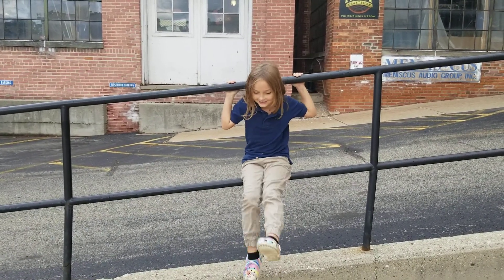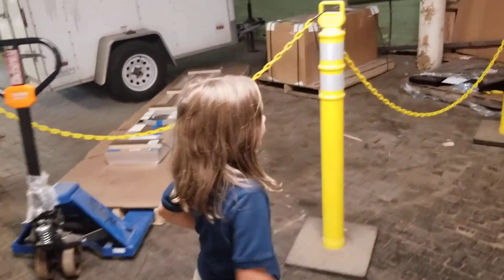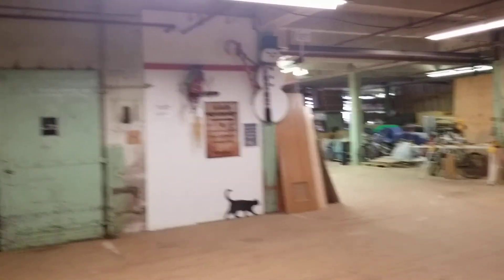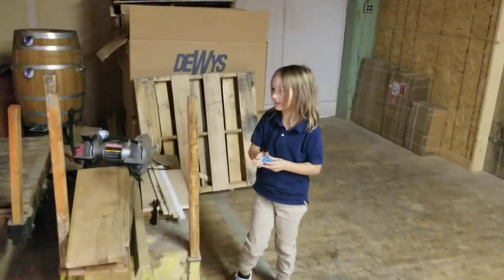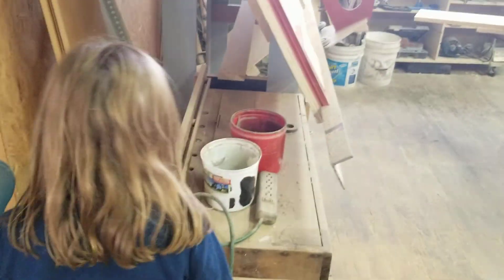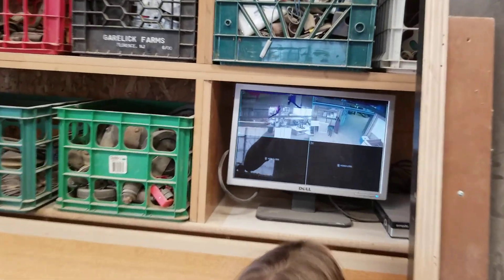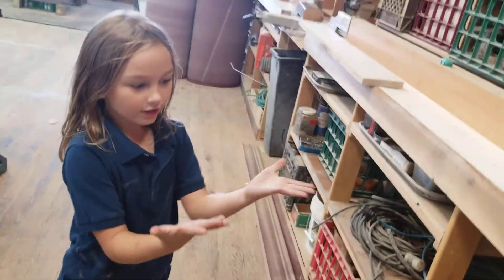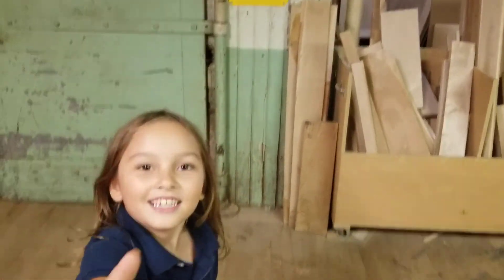Hana shows things Episode 2